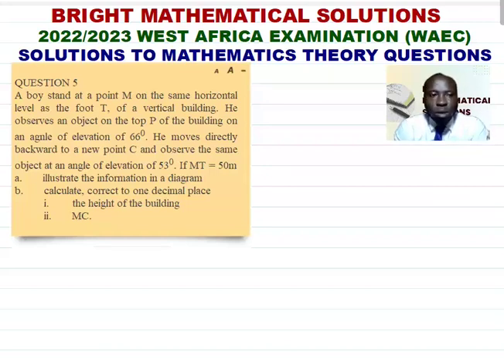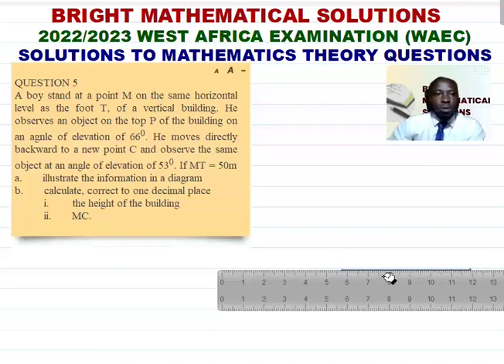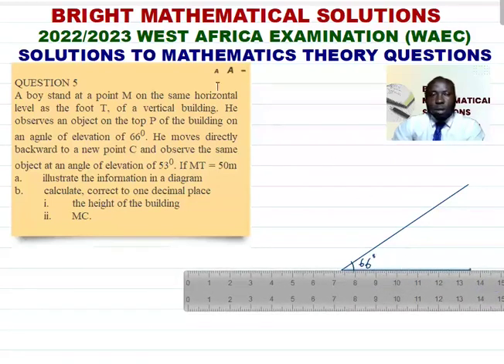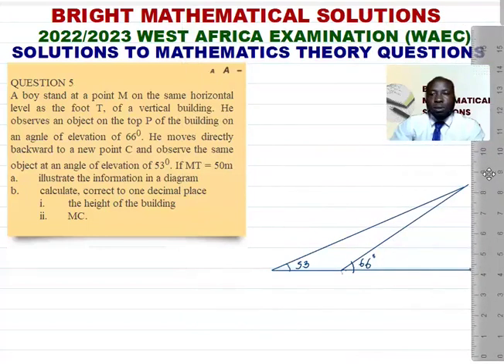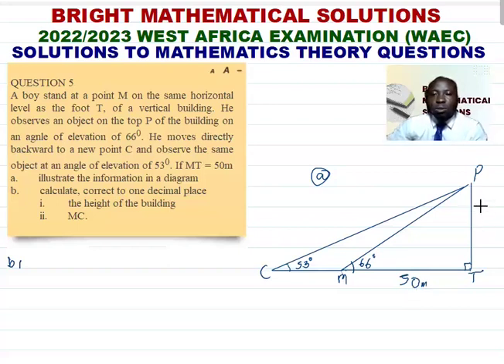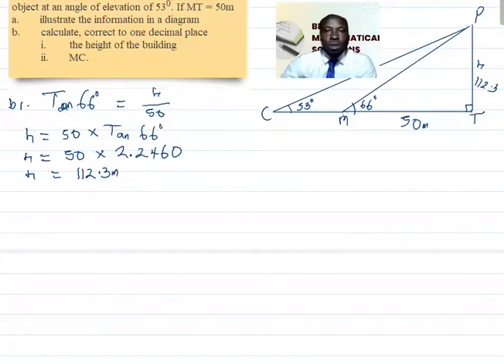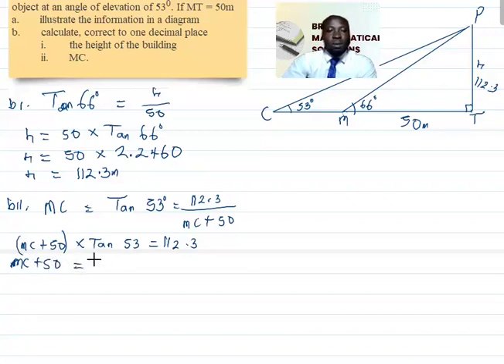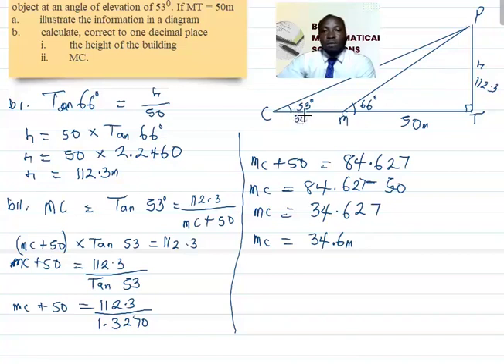2022/2023 West Africa Examination (Waec) Question 5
QUESTION 5
A boy stand at a point M on the same horizontal level as the foot T, of a vertical building. He observes an object on the top P of the building on an angle of elevation of 660. He moves directly backward to a new point C and observe the same object at an angle of elevation of 530. If MT = 50m
a. illustrate the information in a diagram
b. calculate, correct to one decimal place
 i. the height of the building
 ii. MC.